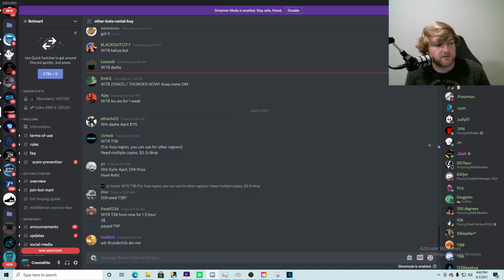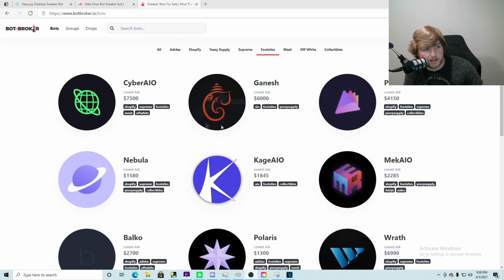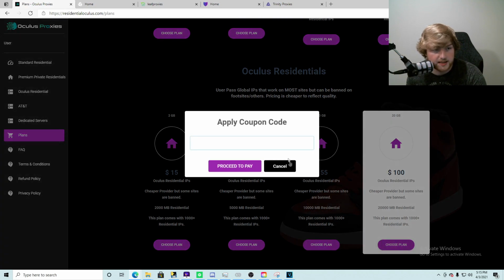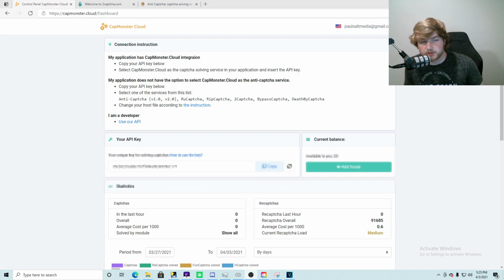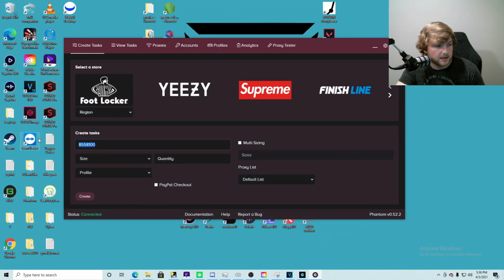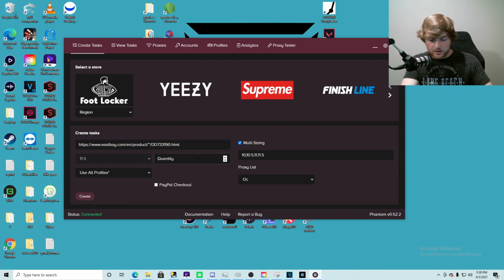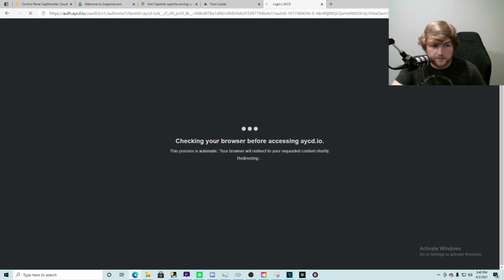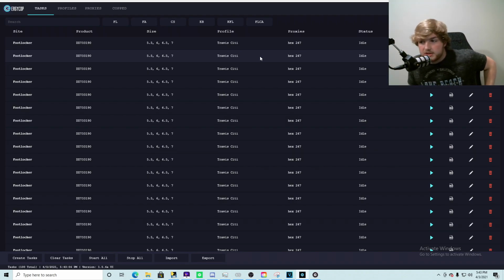Footsites Release Guide (Early 2021 Footlocker, Champs Sports, Eastbay, Footaction, Bot guide!)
This Video is a guide provided for Members of Salt Media Inc to help them get setup for all the newest sneaker releases.

Here are the services referenced in the video!

Proxy Providers

Use code: OCULUS

Use Code: renew

Other Tools